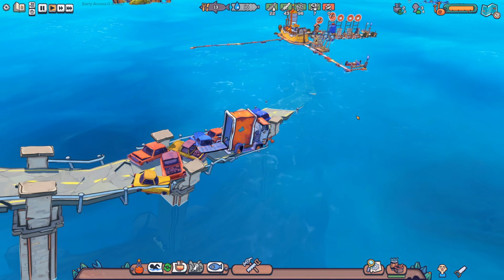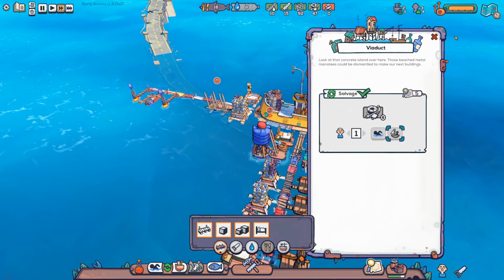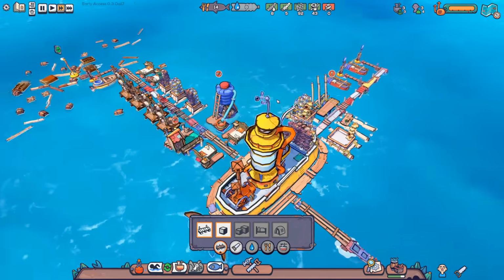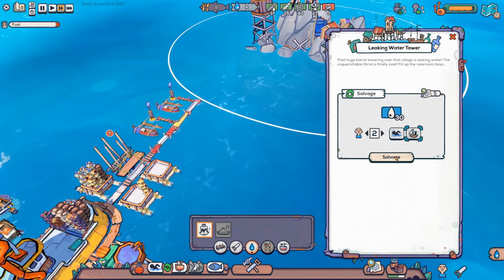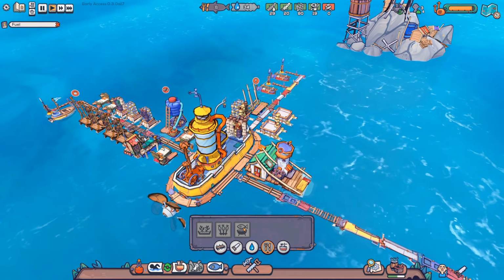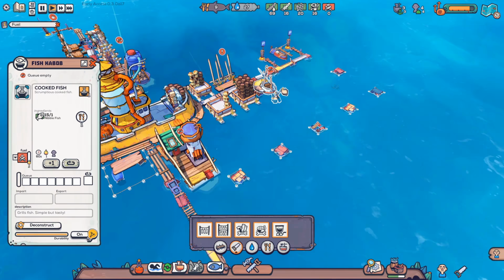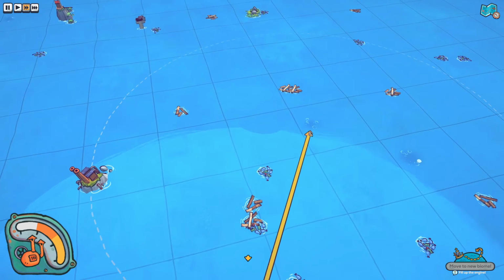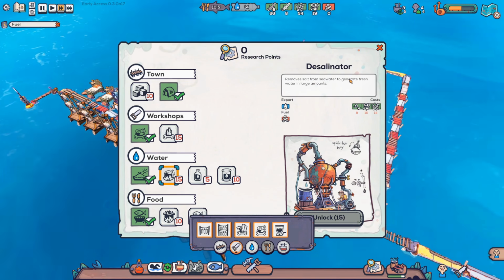Flotsam Gameplay - Fish Kabob for Everyone in the Colony - Ep 2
Today we start a New Floating Adventure in the Town-Builder Survival Game Flotsam Gameplay Early Access where we manage a floating colony of drifters with gathering useful materials such as plastic waste, wet wood and other things we find as we Salvage Landmarks of valuable metals and such. You also have to manage food and water to keep your Drifters Alive one the Wide Open Ocean in The Game Flotsam

What's Flotsam?
"Flotsam is a survival town-builder, set in a flooded world. You manage a floating village community as it moves around the ocean. You recycle garbage and scrap to construct buildings and collect fish and drinkable water to keep your villagers alive. On your journey you will encounter dangerous sea animals, visitors with unknown intentions and mysterious ruins and wreckages. "

"Flotsam Features
    Collect trash from the ocean and build your town with it
    Move your town through the ocean currents and discover the old world.
    Manage, feed and help your drifters to survive in a flooded world.
    Befriend sea creatures and defend yourself against the dangers of the open sea."